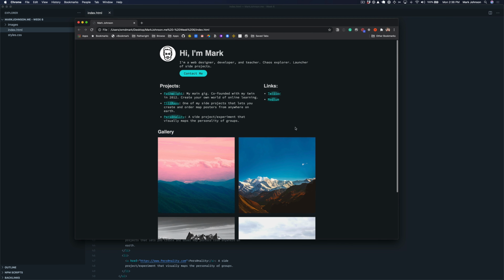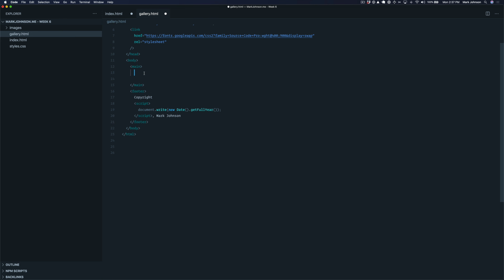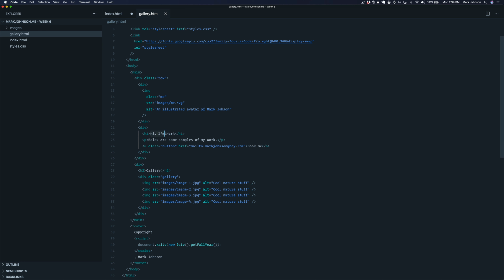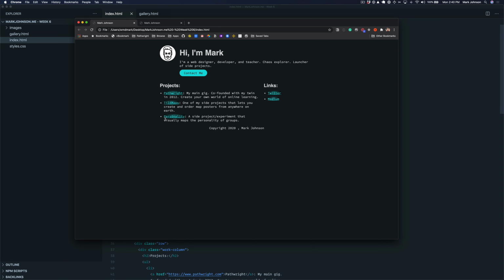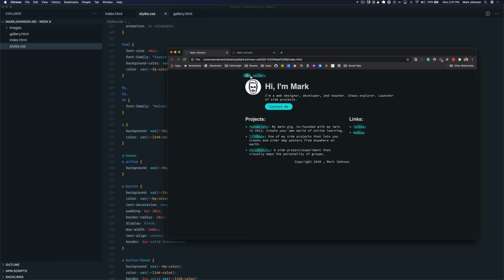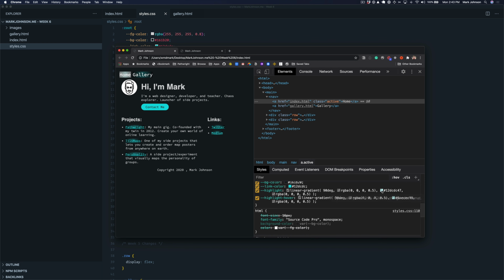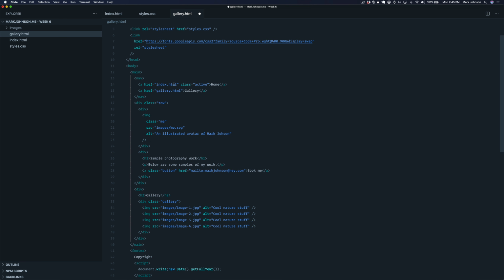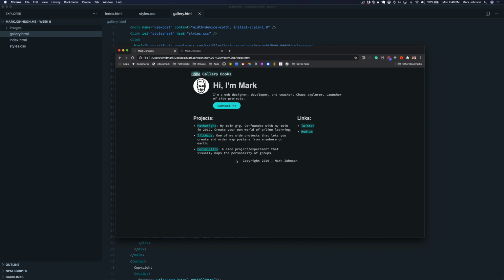Week 6 - Iteration and remixing